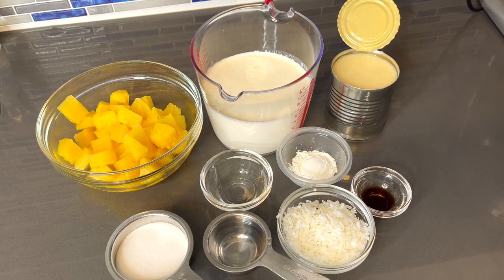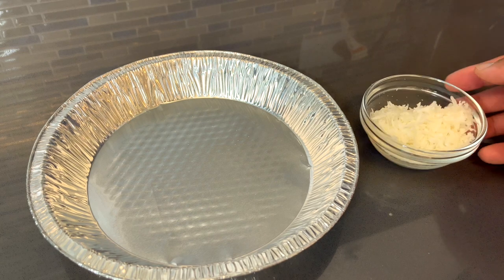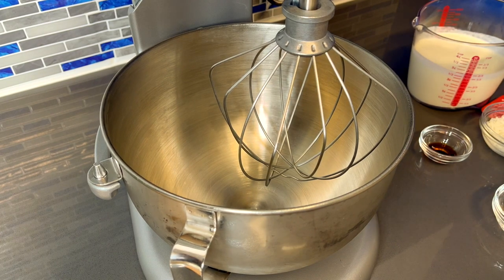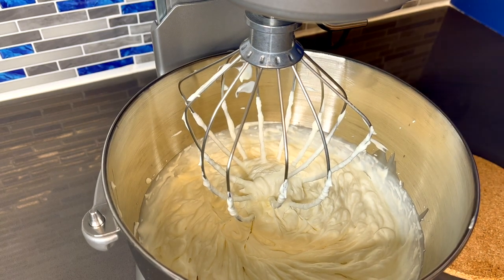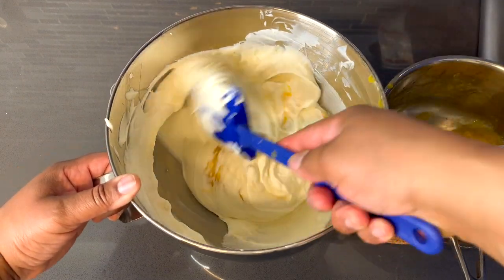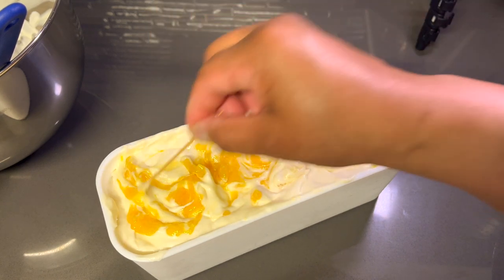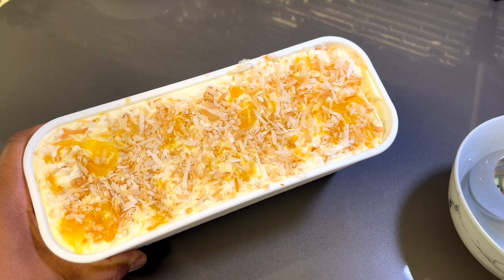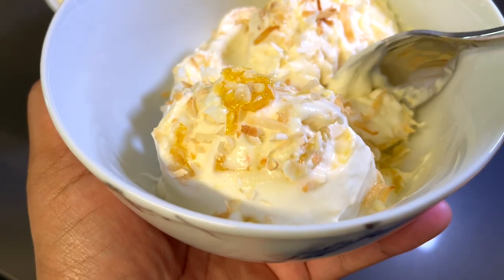How To Make Pineapple Coconut Ice Cream!! (No Churn) Easy Recipe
Turn on all your post notification and share with everyone you know!

CLICK THE "JOIN" BUTTON MEMBERSHIP PERKS

Ingredients:
 2 cups of heavy whipping cream (very cold)
1 14oz can of sweetened condensed milk
1 teaspoon of vanilla extract
2 teaspoons of coconut extract
2 cups of pineapple chunks
2 tablespoons water
coconut flakes for topping (half toasted)
1 tablespoon of cornstarch
2 tablespoons of sugar
1 tablespoon of orange juice